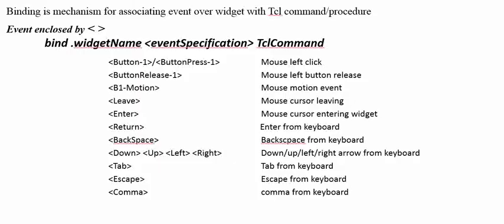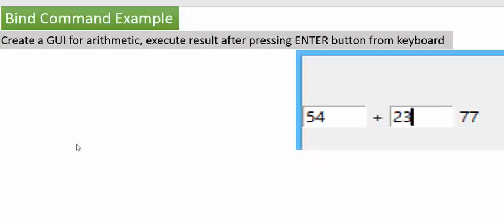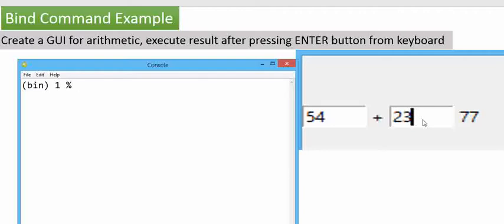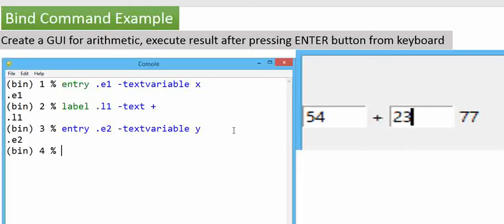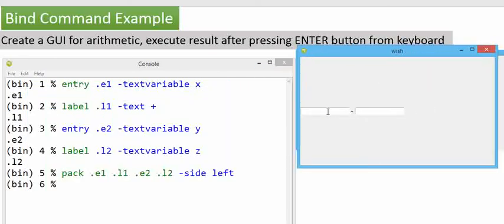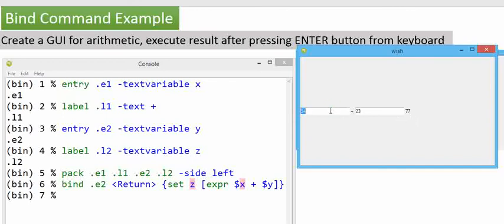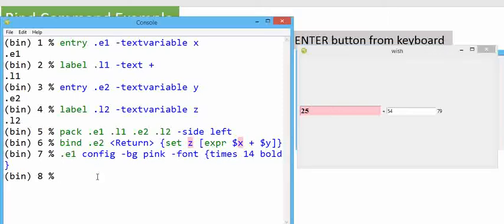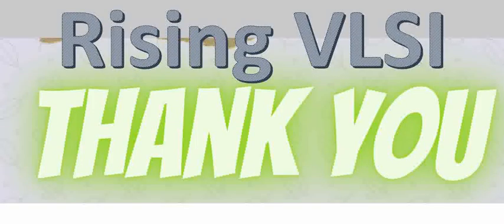Bind Command in Tcl/Tk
Binding mechanism to binds the widget with tcl command. Event provide by either keyboard or mouse, upon occurrence of event over tk widget the tcl command gets executed. Bind mechanism control the flow of program execution.

Relevant Video